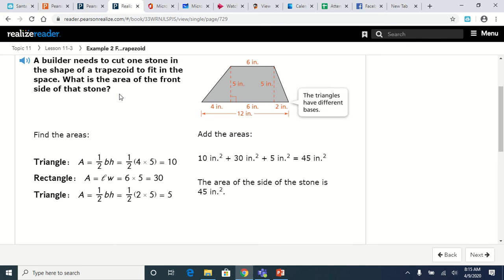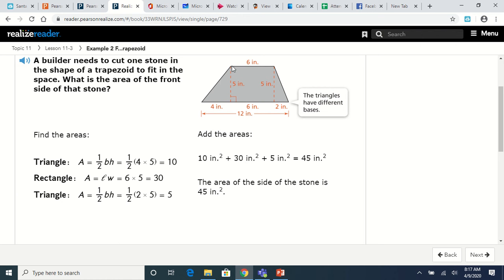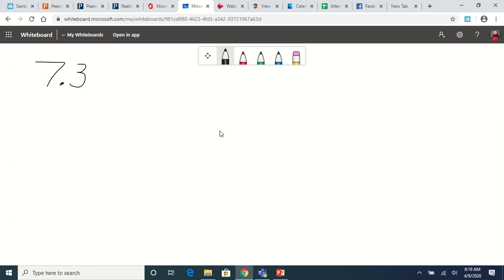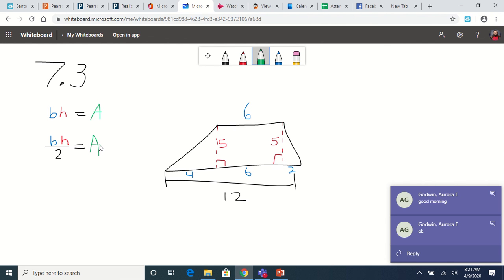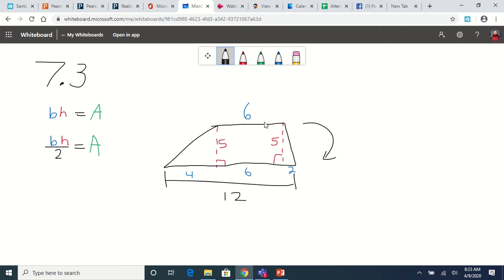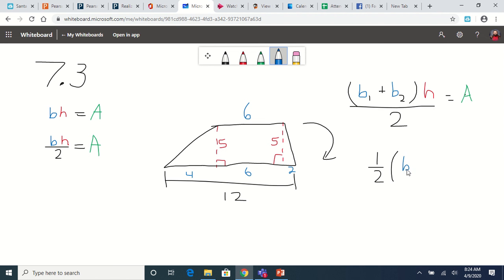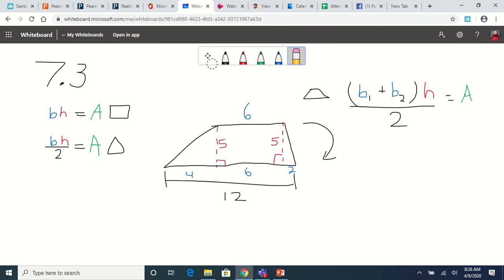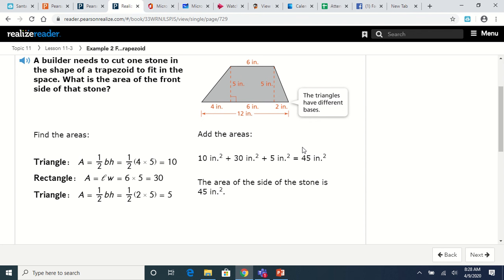7 3 Area of a trapezoid